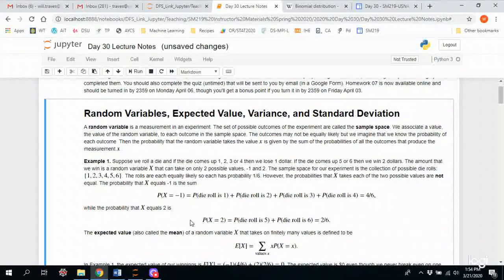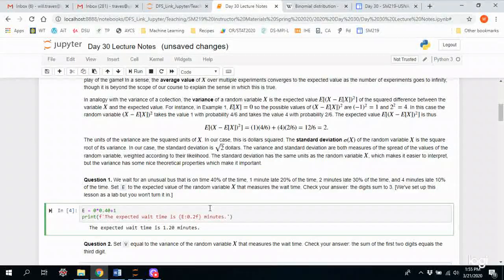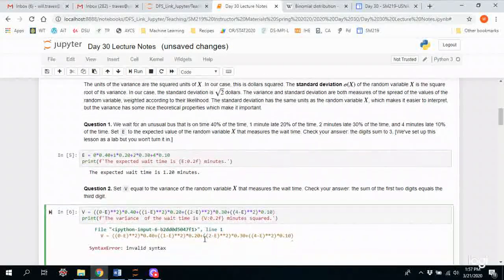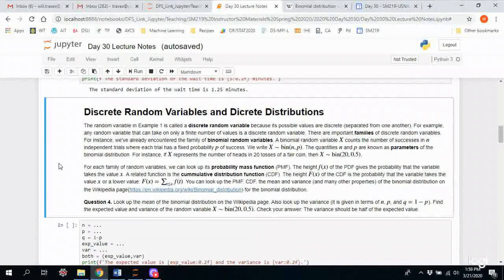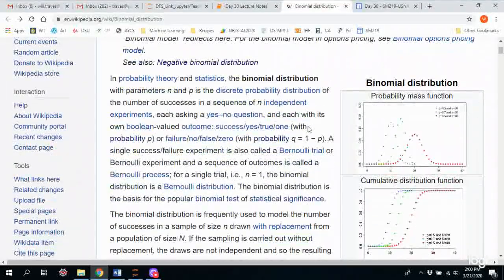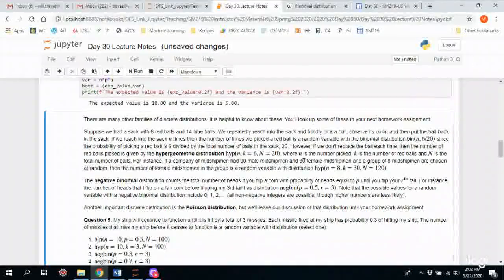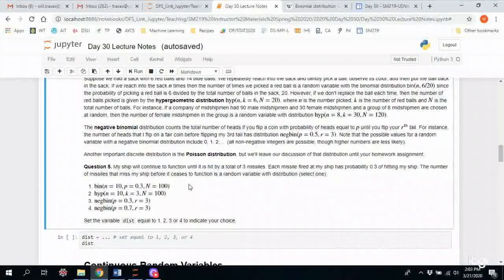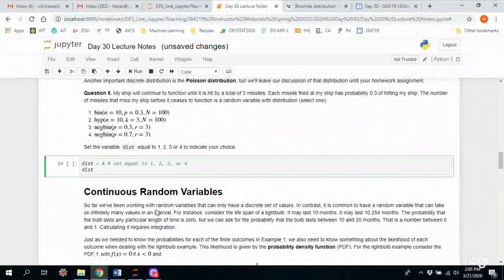Day30 ClassworkSolutions Discrete